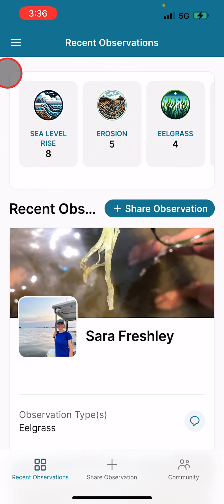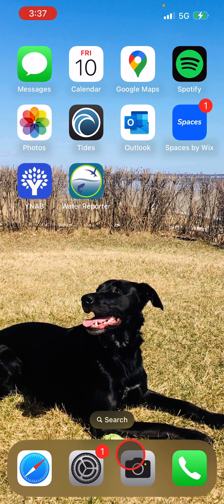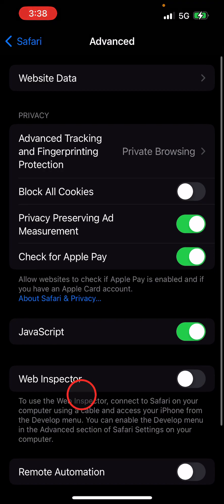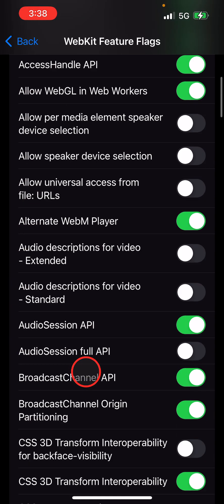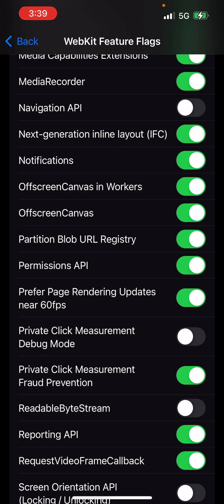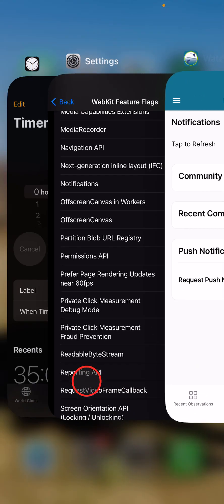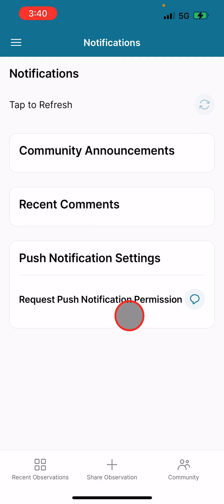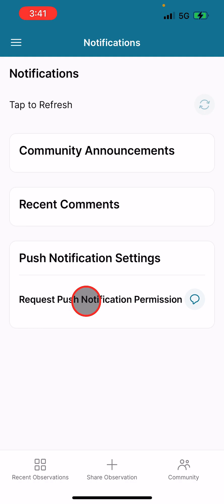How to enable push notifications through Safari on an iPhone if it does not work through the app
If you tried to enable push notifications on Water Reporter and it did not work, and you use Safari on an iPhone, this tutorial is for you!

If you are new to Water Reporter and want to learn more about the program visit our